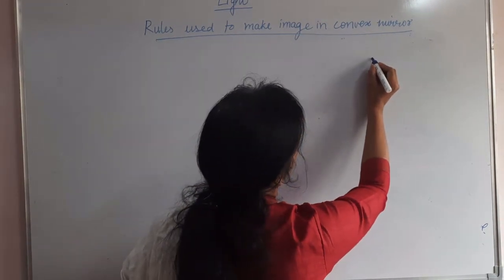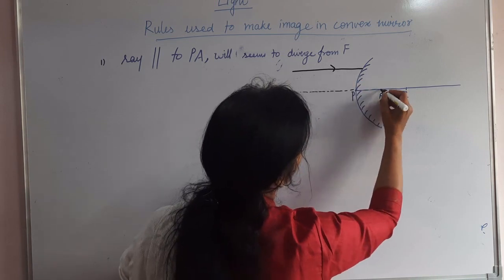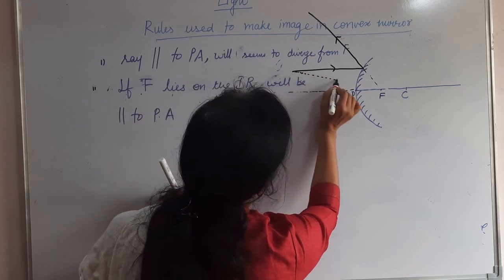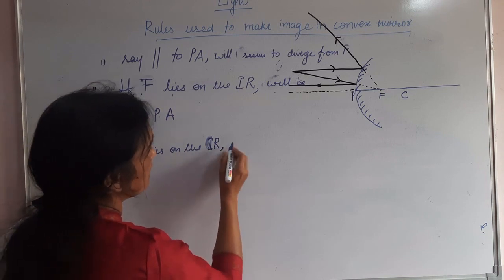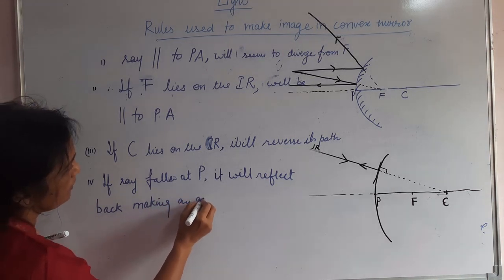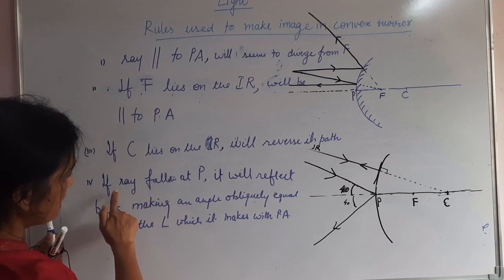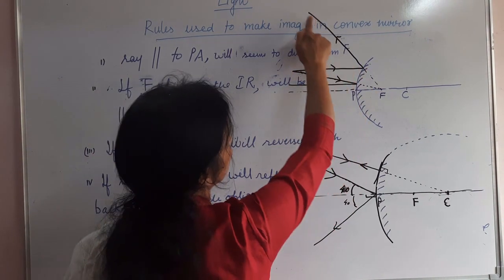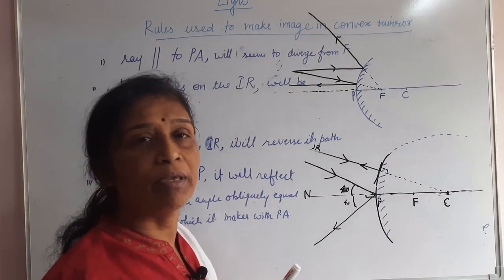Rules Used To Make Image In Convex Mirror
Making of Image in Convex Mirror